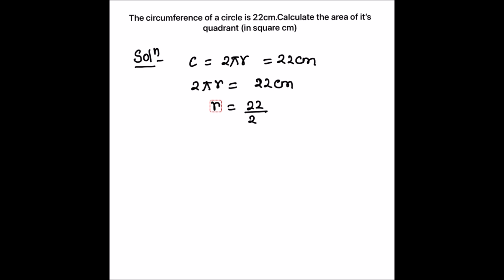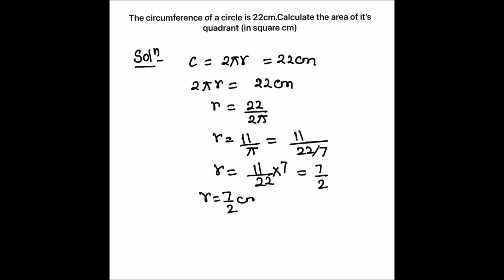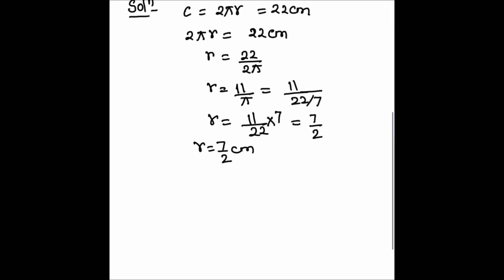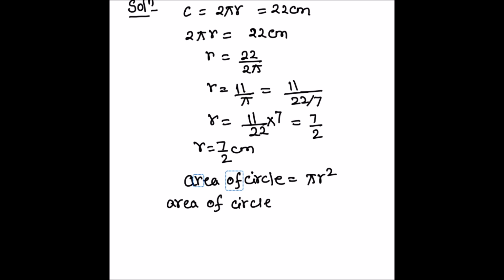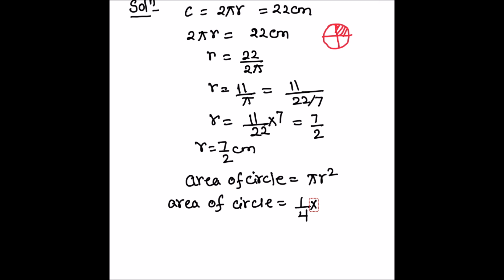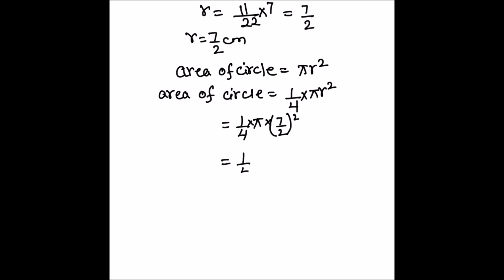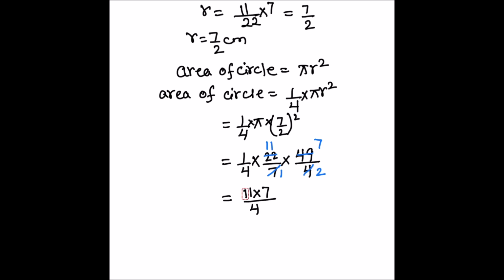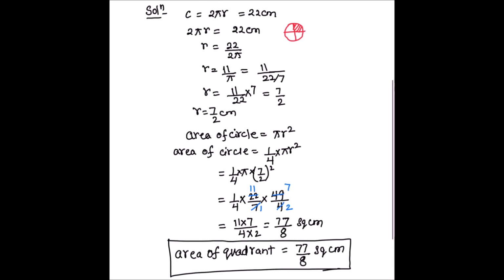Find the area of quadrant when the circumference of the circle given is 22 cm / R S Agrawal class10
This is a step by step video on Find the area of quadrant when the circumference of the circle given is 22 cm / R S Agrawal  class10

To watch
(1) What are Primes / Co-Primes / Twin Primes